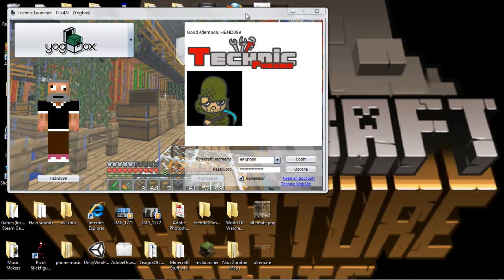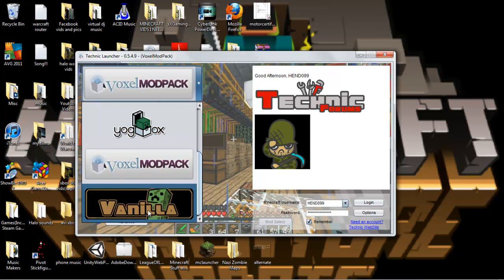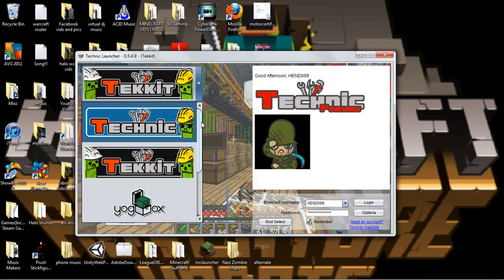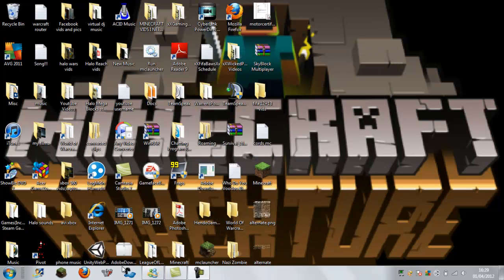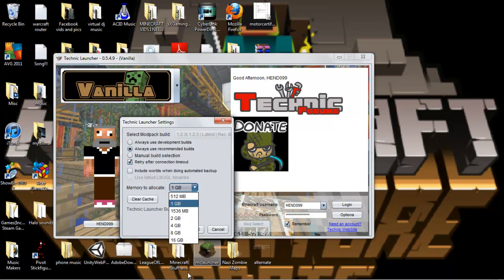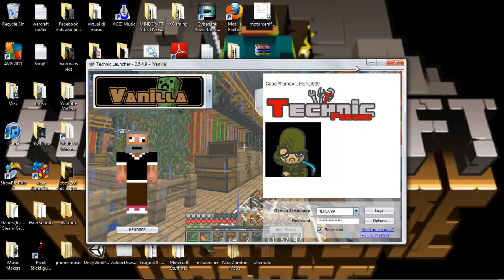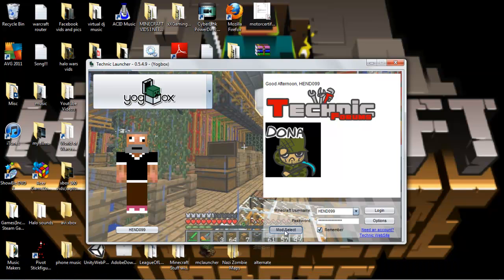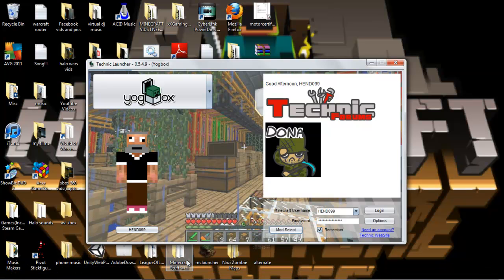Technic Launcher Review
the review of the technic launcher its realy cool